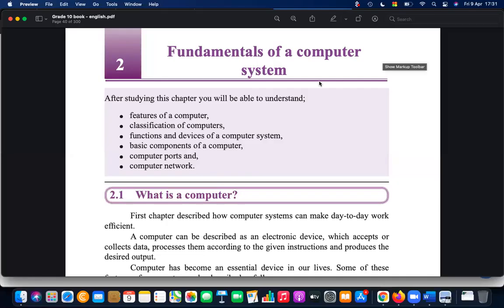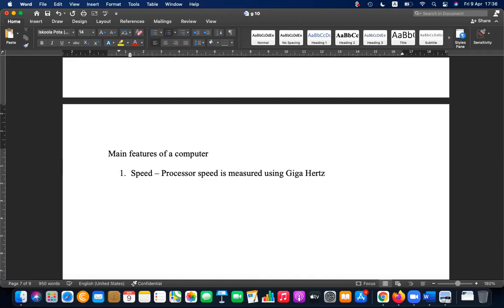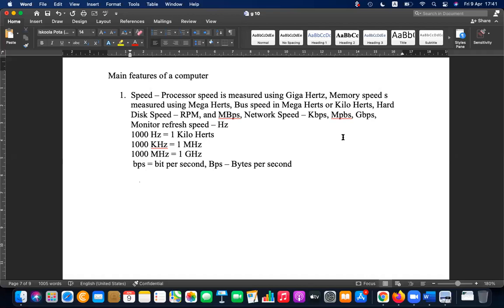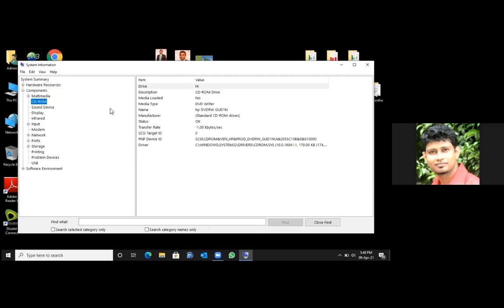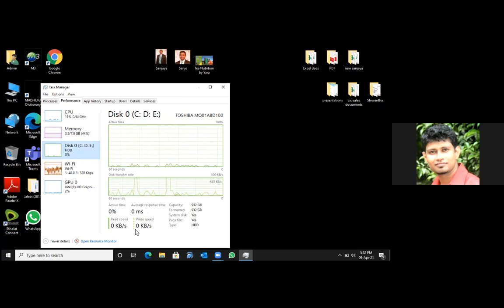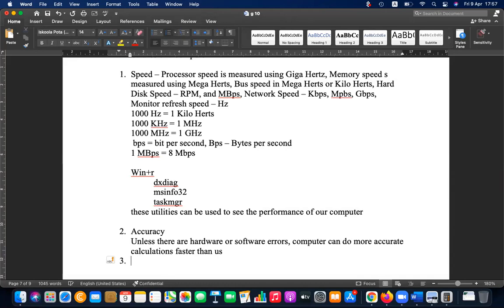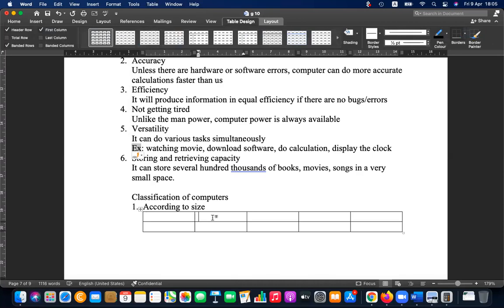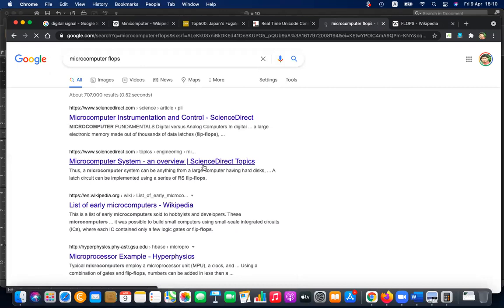Grade 10 English Medium ICT Day 21 Part 1